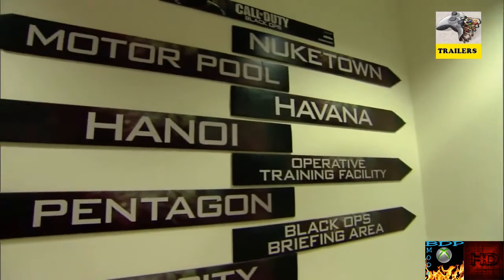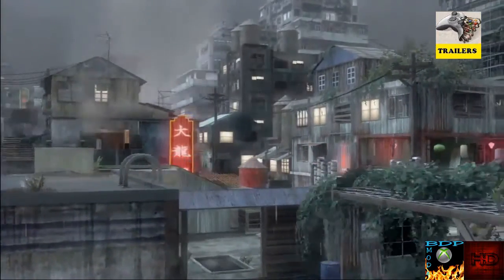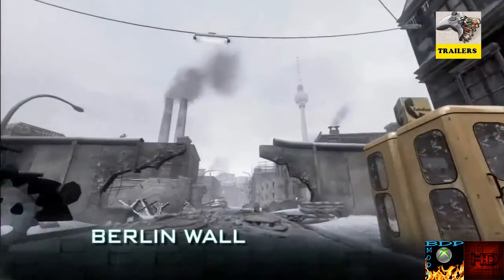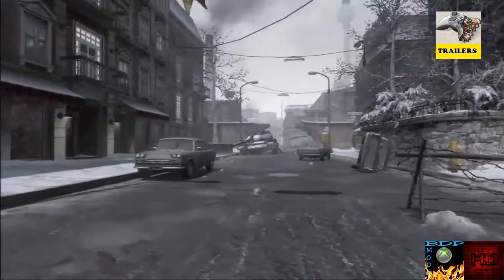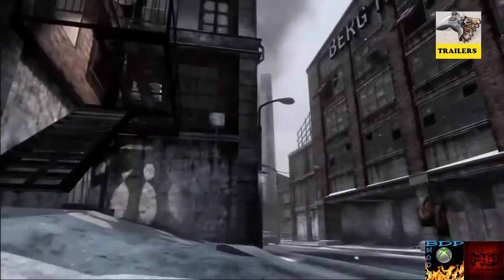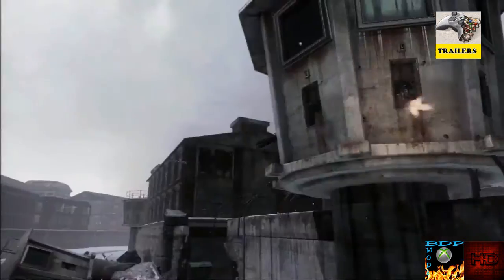CoD Black Ops First Strike DLC Debut Trailer (HD)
First Stricke Nuevo DLC para Call Of Duty Black Ops Con Los Siguientes Mapas:
Discovery (ambientado en la estación ártica)
Kowloon (en los tejados de Hong Kong)
Berlin Wall (situado en el mítico paso fronterizo Checkpoint Charlie)
Stadium (donde la batalla tendrá lugar en un estadio de hockey)
Ascension (mapa para el modo zombie)
Estos Nuevos Mapas Estarán Disponibles El 1/02/2011 a 1200 Microsoft Points.

In English:

First Stricker New DLC for Call Of Duty Black Ops with the following maps:
Discovery (set in the Arctic Station)
Kowloon (on the rooftops of Hong Kong)
Berlin Wall (located at the legendary Checkpoint Charlie)
Stadium (where the battle will take place in a hockey stadium)
Ascension (map for zombie mode)
These new maps will be available on 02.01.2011 at 1200 Microsoft Points.